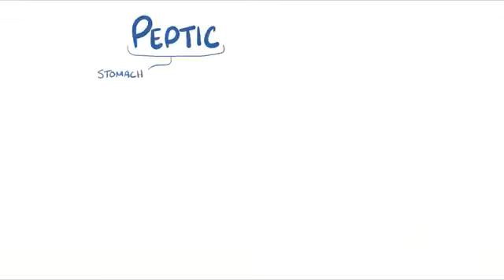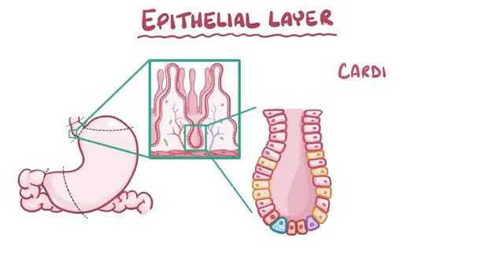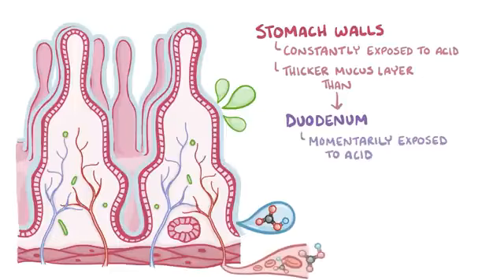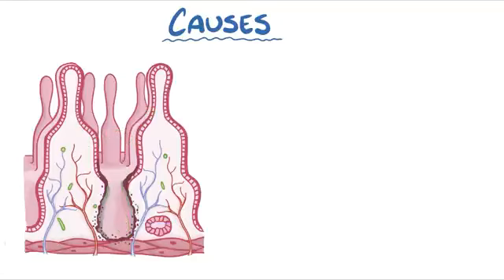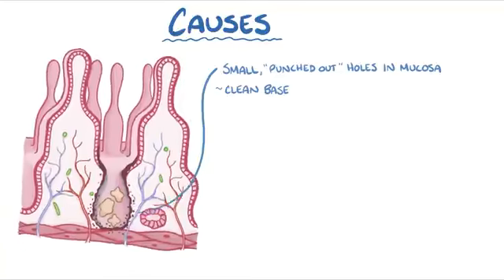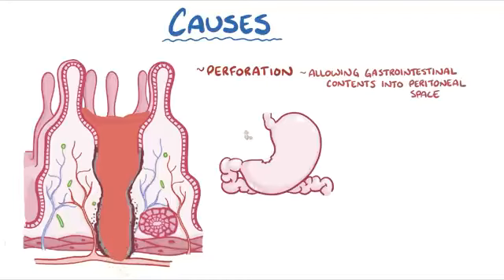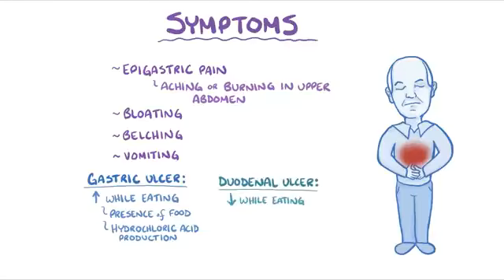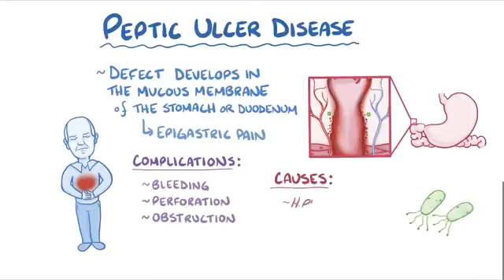Peptic ulcer disease sign symptoms treatment all